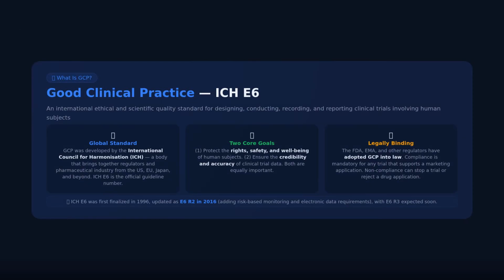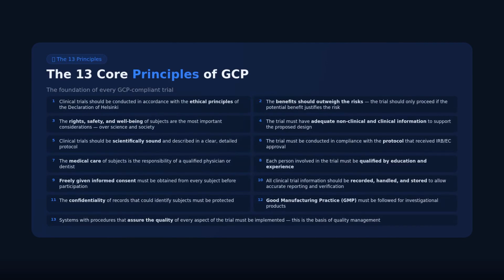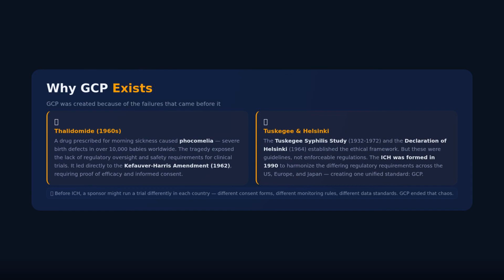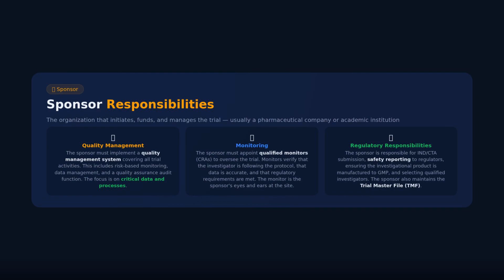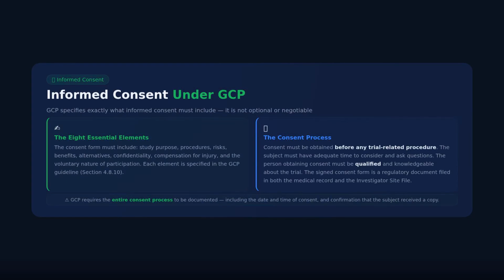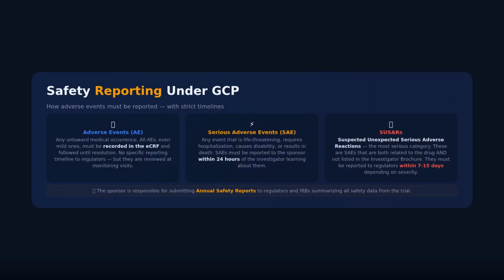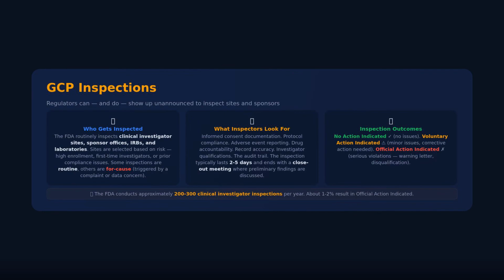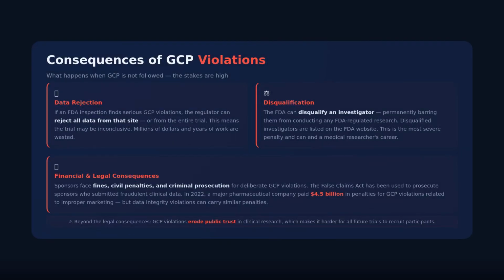What Is GCP? Good Clinical Practice Explained Simply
Every clinical trial in the world — from a small academic study to a global Phase III program — follows one international quality standard: ICH Good Clinical Practice, or GCP. It is the rulebook that ensures trials are ethical, reliable, and reproducible.

You will learn the 13 core principles of GCP, the key documents (protocol, Investigator's Brochure, Clinical Study Report), monitoring and source data verification requirements, the 20 elements of informed consent under GCP, regulatory inspections and common violations, and why GCP training is required for everyone in clinical research.